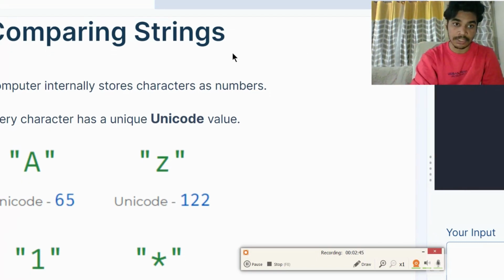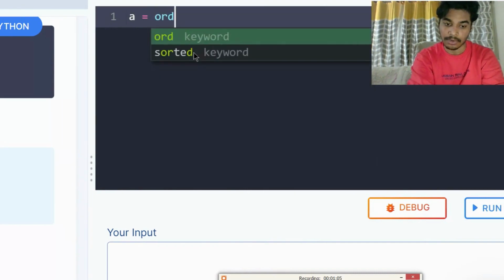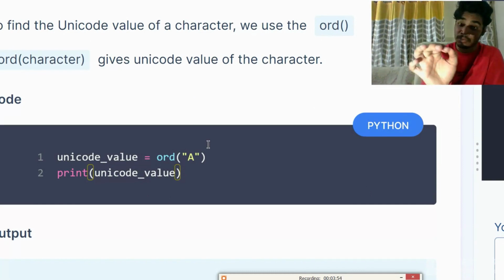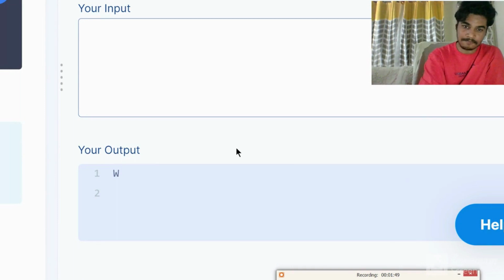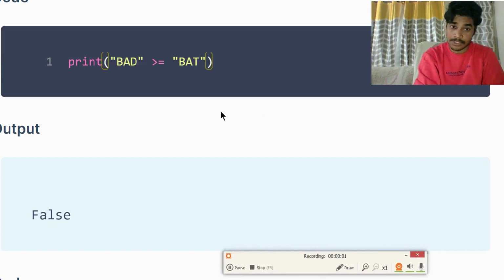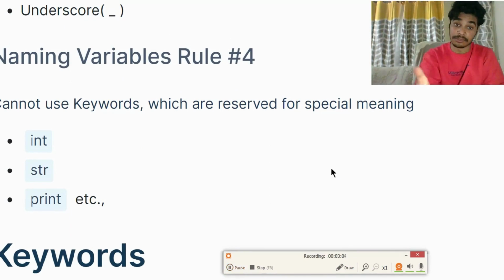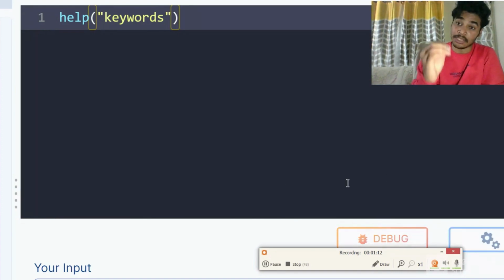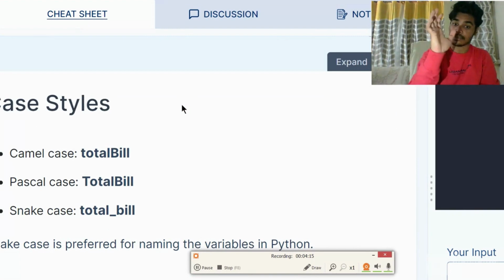Comparing Strings & Naming Variables In Python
In This Video I Have Explained About Comparing Strings & Naming Variables In Python

Watch The Video Completely To Know Complete Information

Comparing Strings
Computer internally stores characters as numbers.

Every character has a unique Unicode value.

A - Uni-code = 65
Z - Uni-code = 122
1 - Uni-code = 49
* - Uni-code = 42

Ord :
To find the Unicode value of a character, we use the ord()

ord(character) gives unicode value of the character.

Code :
unicode_value = ord("A")
print(unicode_value)

Output :
65

chr :
To find the character with the given Unicode value, we use the chr()

chr(unicode) gives character with the unicode value.

Code :
char = chr(75)
print(char)

Output :
K

Unicode Ranges :

48 - 57  Number Digits (0 - 9)

65 - 90  Capital Letters (A - Z)

97 - 122  Small Letters (a - z)

Rest  - Special Characters, Other Languages

Printing Characters :
The below code will print the characters from A to Z

Code :
for unicode_value in range(65,91):
    print(chr(unicode_value))

Output :
A
B
C
D
E
F
G
H
I
J
K
L
M
N
O
P
Q
R
S
T
U
V
W
X
Y
Z

Comparing Strings :
In Python, strings are compared considering unicode.

Code :
print("A"  Is Greater Than "B")

Output :
True

As unicode value of A is 65 and B is 66, which internally compares 65 Is Greater Than 66 . So the output should be True

Character by Character Comparison :
In Python, String Comparison is done character by character.

Code :
print("BAD" Is Greater Than Or Equal To "BAT")

Output :
False

Code :
print("98" Is Greater Than "984")

Output :
True

Best Practices :

Naming Variables Rule #1
Use only the below characters

Capital Letters ( A – Z )
Small Letters ( a – z )
Digits ( 0 – 9 )
Underscore(_)

Examples:
age, total_bill

Naming Variables Rule #2
Below characters cannot be used

Blanks ( )
Commas ( , )
Special Characters
( ~ ! @ # $ % ^ . ?, etc. )
Naming Variables Rule #3
Variable name must begin with

Underscore( _ )
Naming Variables Rule #4
Cannot use Keywords, which are reserved for special meaning

int
str
print etc.,

Code :
help("keywords")

Output :
Here is a list of the Python keywords.  Enter any keyword to get more help.

False               break               for                 not
None                class               from                or
True                continue            global              pass
__peg_parser__      def                 if                  raise
and                 del                 import              return
as                  elif                in                  try
assert              else                is                  while
async               except              lambda              with
await               finally             nonlocal            yield

Case Styles :
Camel case: totalBill
Pascal case: TotalBill
Snake case: total_bill
Snake case is preferred for naming the variables in Python.